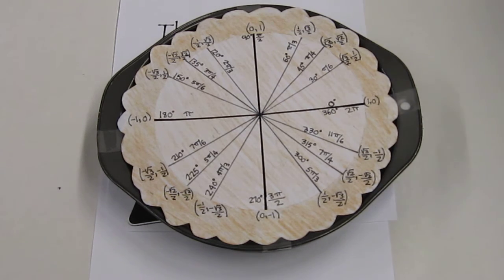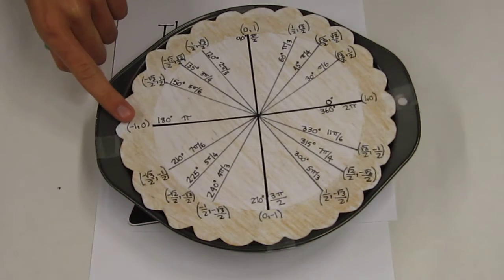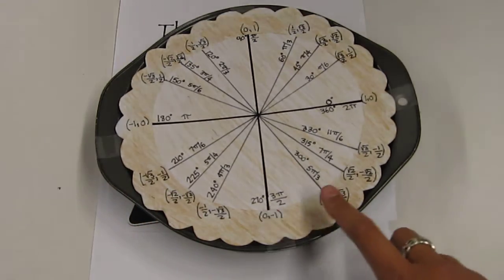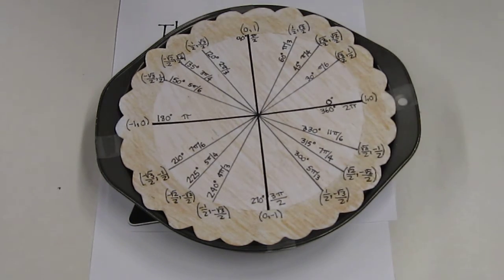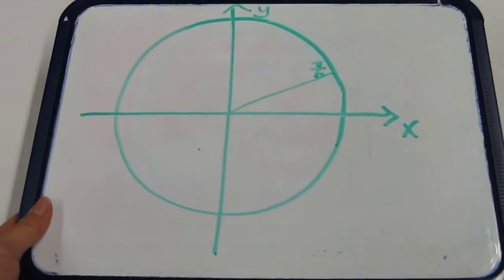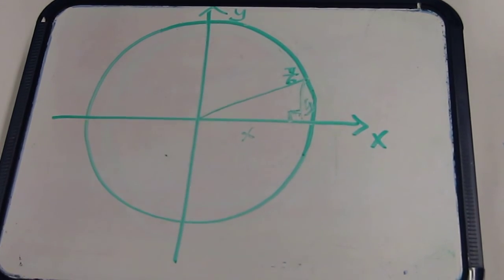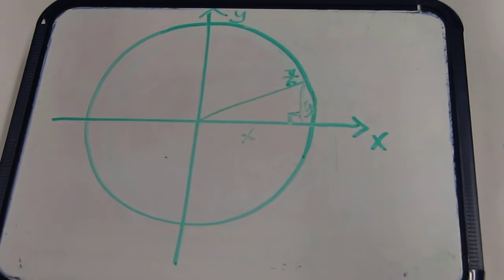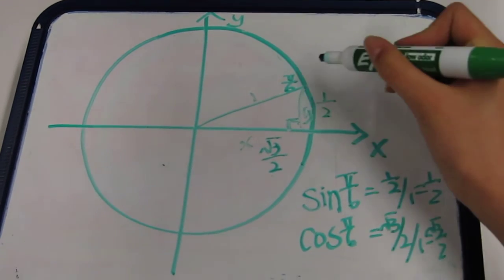RHS Pre-Calulus presents: The Life of Pie